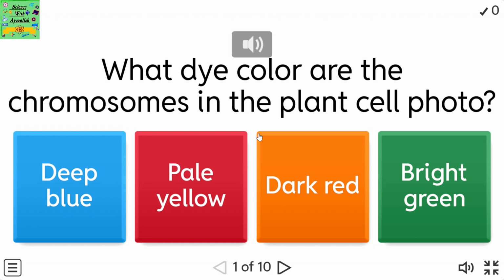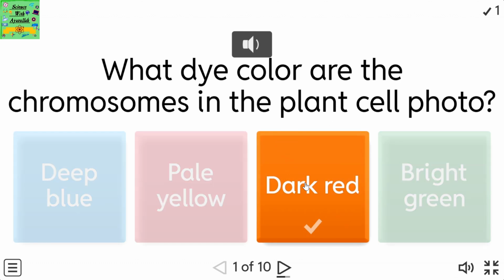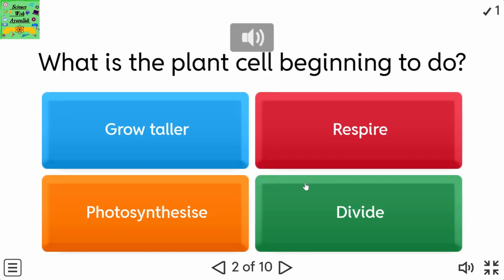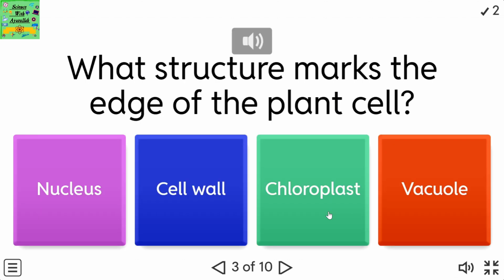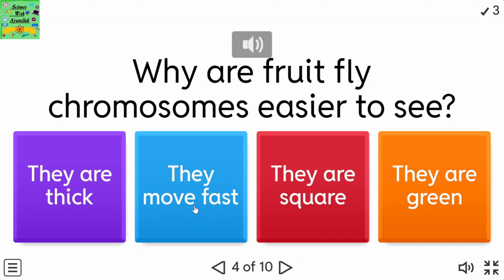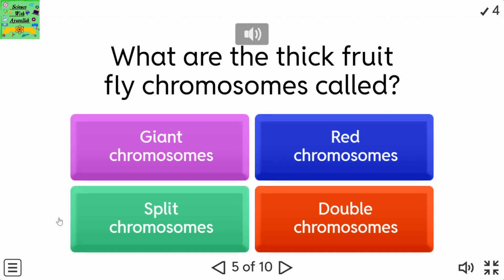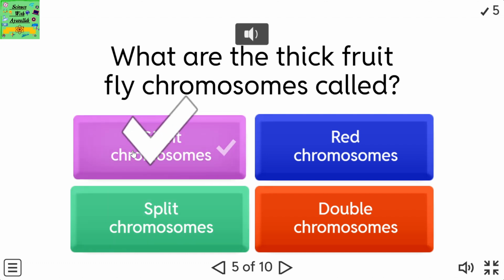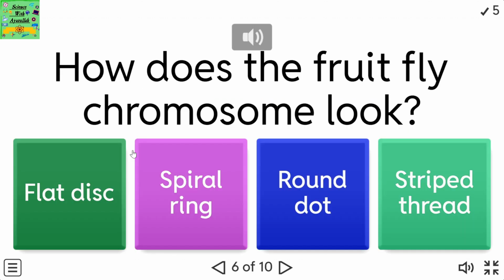Cambridge grade 9| Unit:7.2| Gametes and inheritance| Quiz